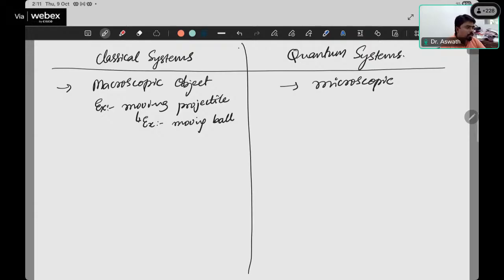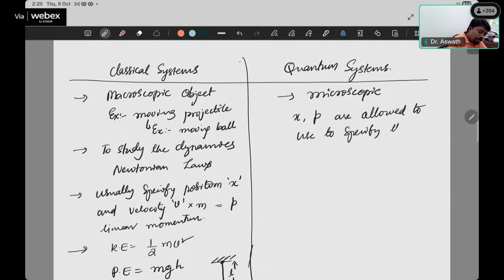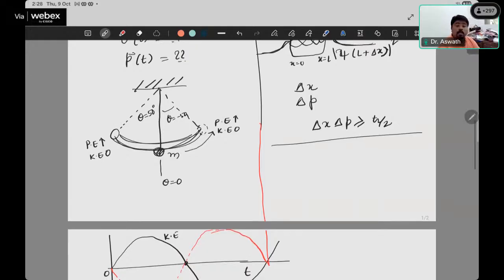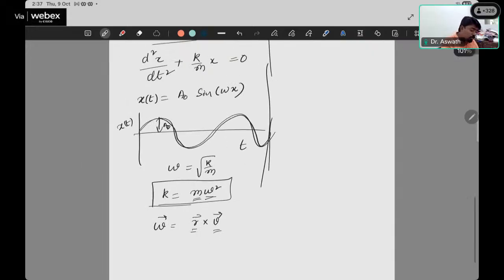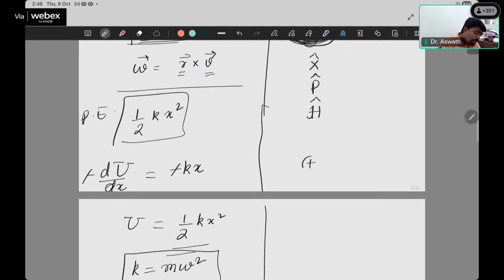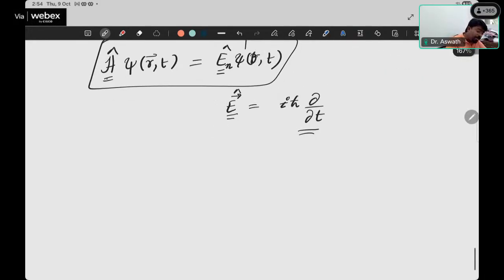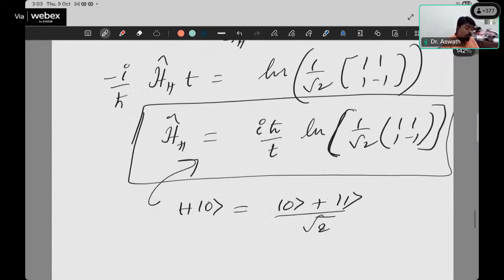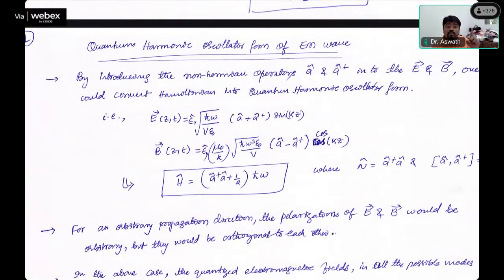Day-10 & Session-1 QT-07 Quantum Sensing 2025